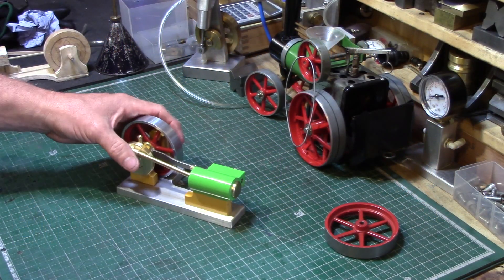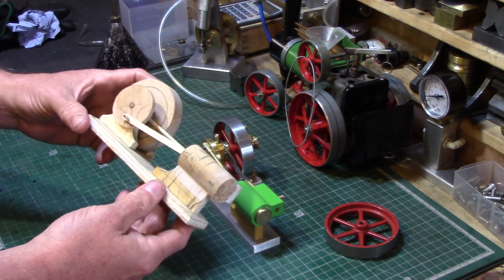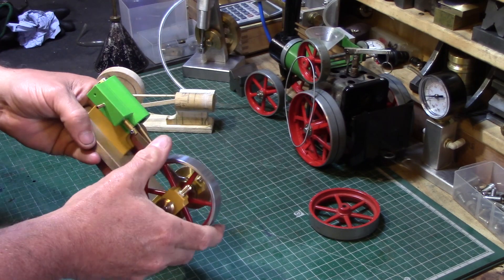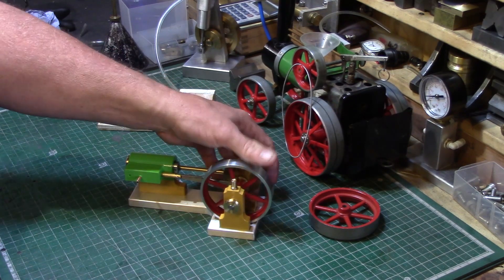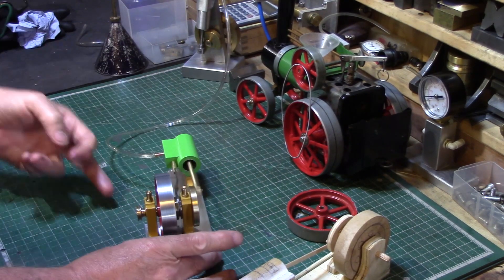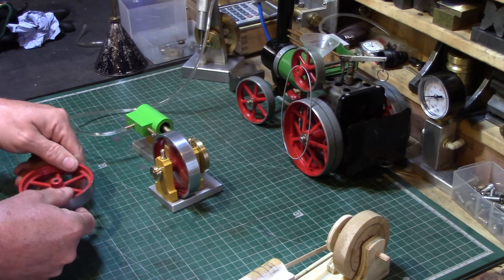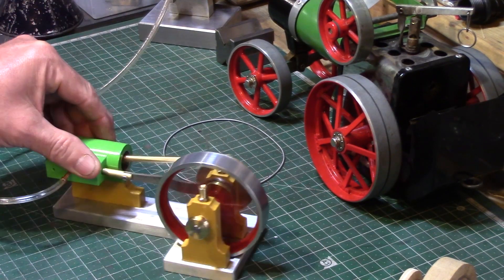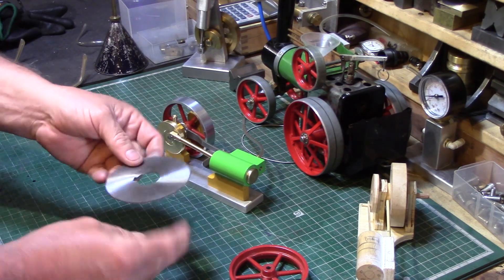Simple Single-Acting Mill type Steam Engine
This is my latest scratch built model engine, a simple mill-type horizontal single acting steam engine with a simple spool valve

About Me...